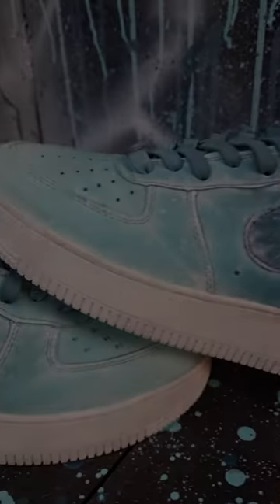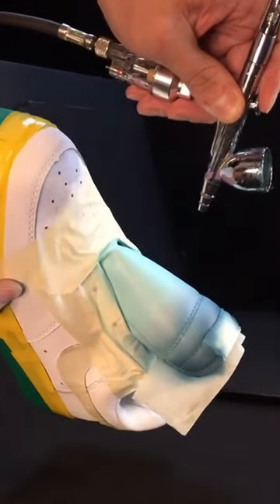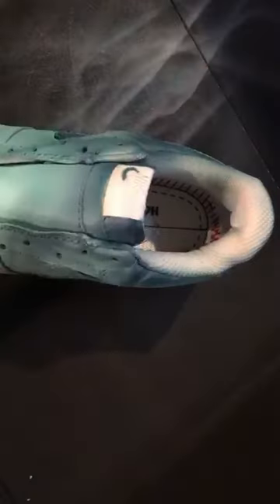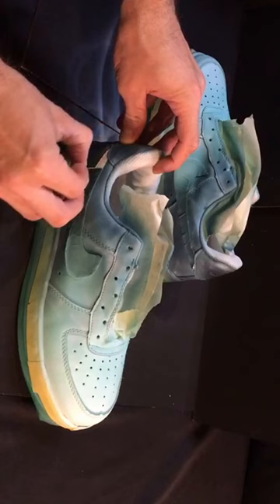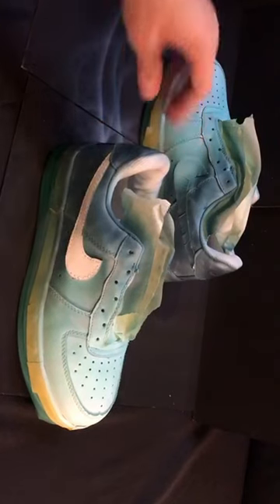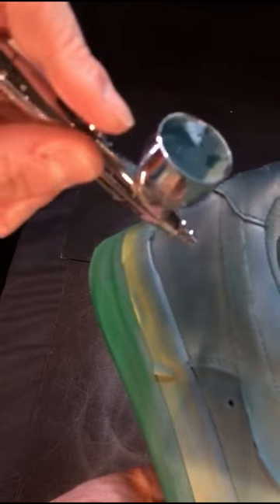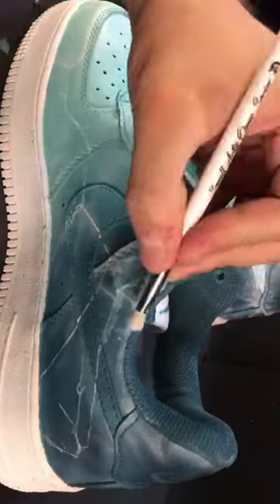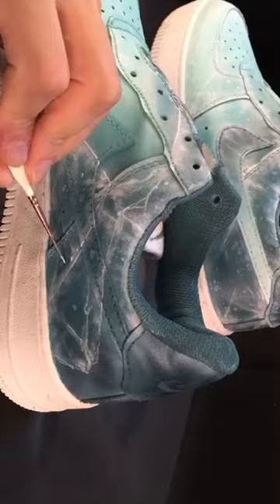Making BLACK ICE AF1 Nike customs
Black Ice Themed Nike AF1 – Perfect for Rainbow Six Siege Fans R6 Custom Sneakers

Step up your style game with these custom Nike Air Force 1s, designed to resemble the legendary Black Ice weapon skin from Rainbow Six Siege (R6)! These exclusive kicks bring the iconic Black Ice look to life, making them the ultimate pair for fans looking to rep their favorite R6 skin outside the game. With an icy-blue and white splatter effect, these shoes capture the sleek, chilling aesthetic that Siege fans know and love.

Perfect for any Rainbow Six player aiming to level up their fashion game, these AF1s give a whole new meaning to rank up. Whether you're grinding in Siege or styling on the streets, these custom sneakers will have you looking like a champion.

Custom Nike Air Force 1 inspired by the Black Ice skin
Hand-painted design with splatter effects for an authentic R6 look
A must-have for any Rainbow Six Siege or R6 fan
Show your love for Siege both in-game and IRL!
For fans of:
Rainbow Six Siege, Black Ice skin, R6 gear, gaming-themed sneakers, rank up, AF1 custom shoes, and R6 Black Ice.

Don’t miss your chance to own these one-of-a-kind Black Ice Nike AF1s – perfect for showing off your love for Rainbow Six Siege and leveling up your shoe game!